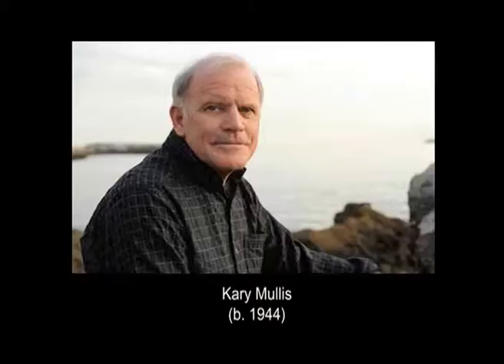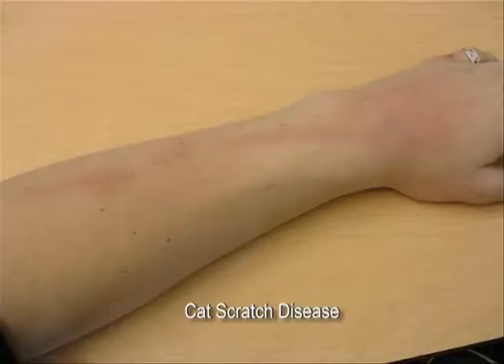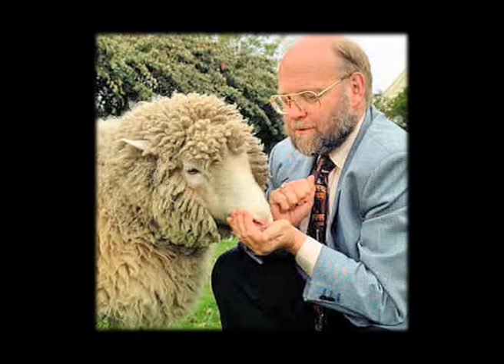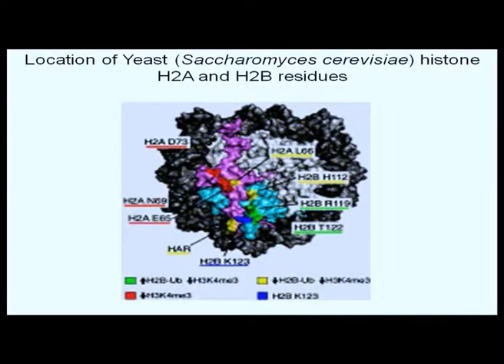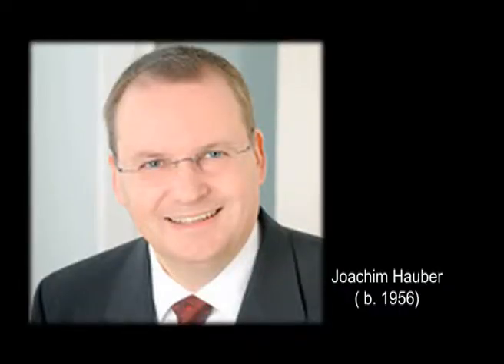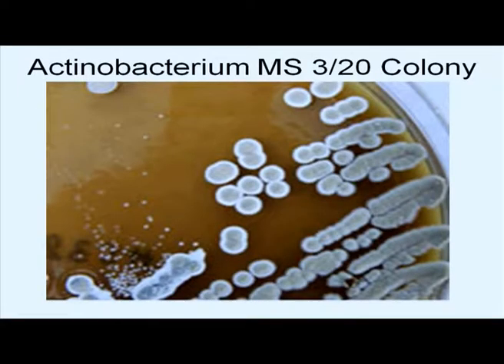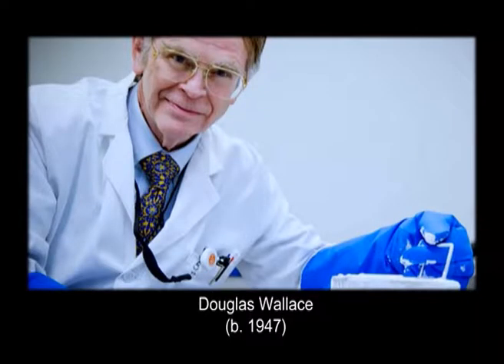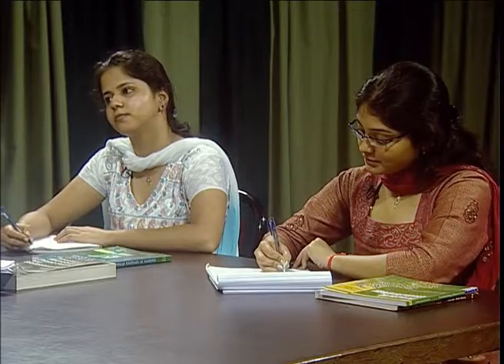Contributions in Microbiology -4 (1988-2012).mp4